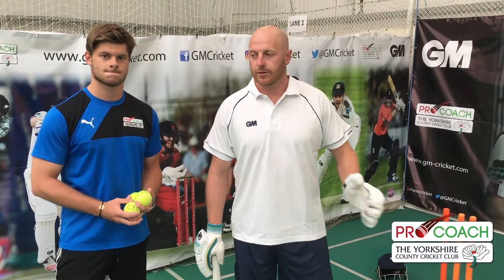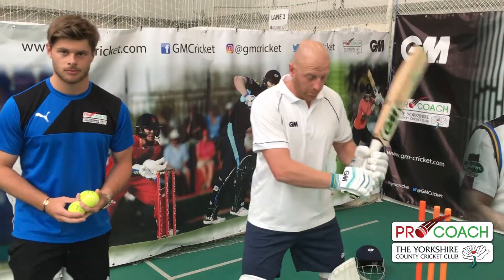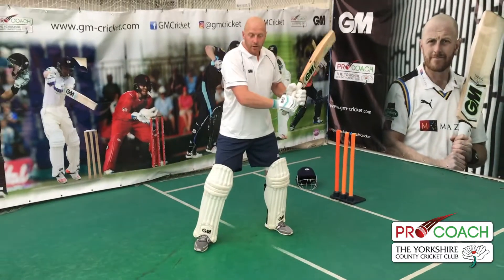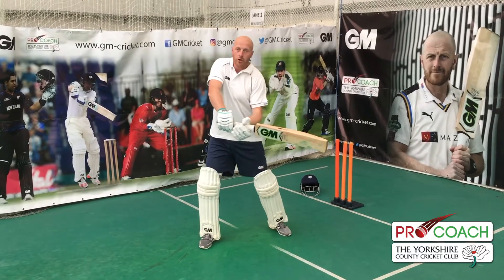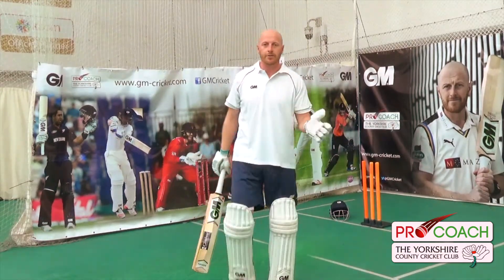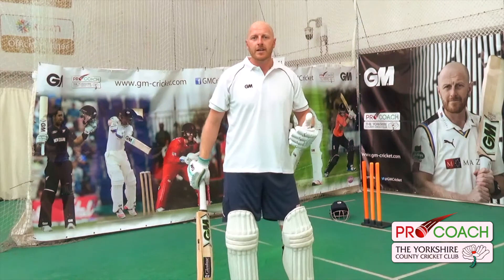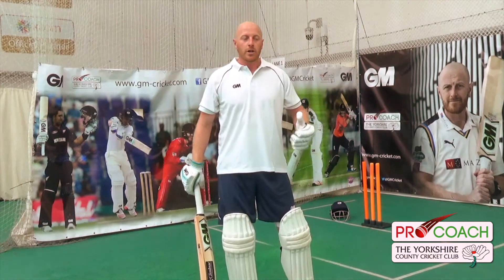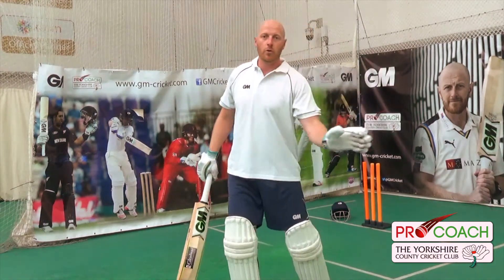TIP 2 | Andrew Gale Batting Tips | GM Cricket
Continuing our series of GM Cricket Pro Tips, we have the 12 days of Christmas, with batting tips, fielding tips and bowling tips from the likes of Andrew Gale, Chris Read, Jonathan Trott, Jenny Gunn and more!